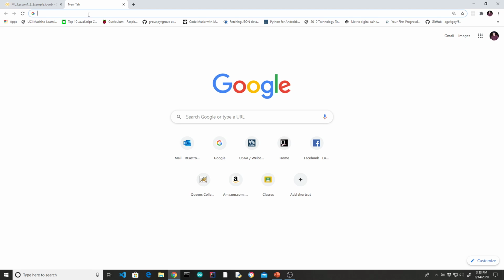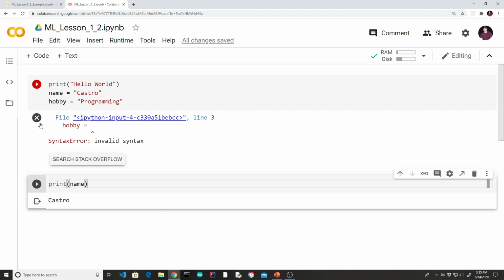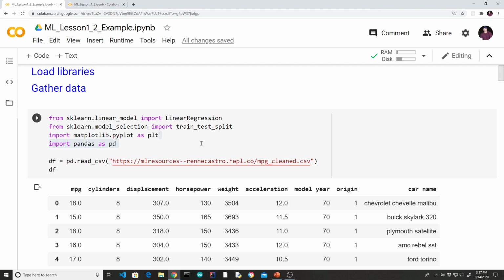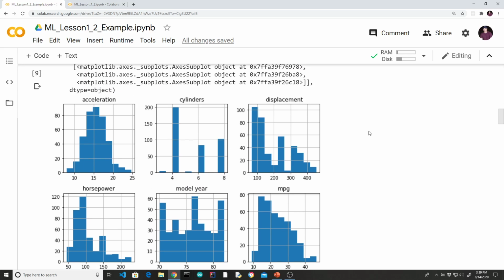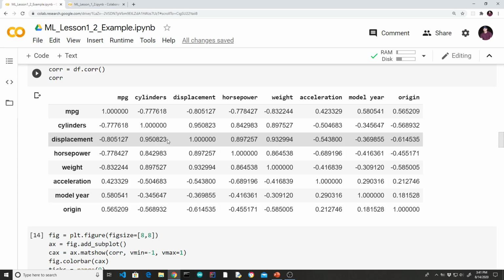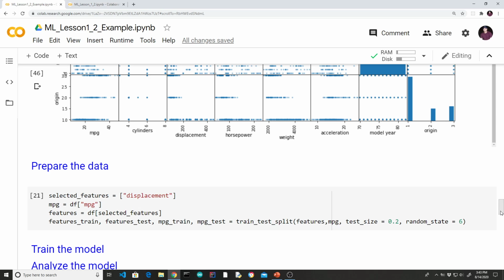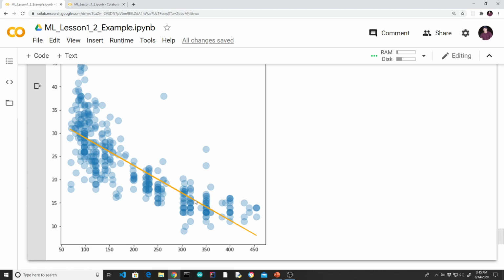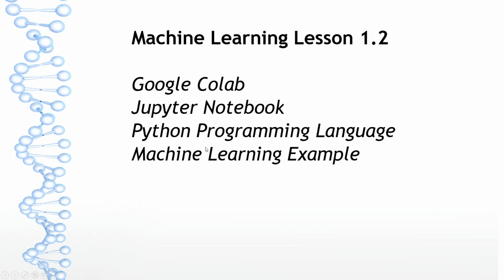ML Lesson1 2